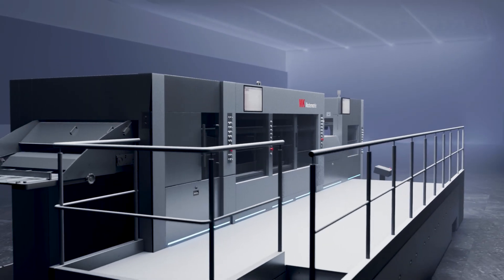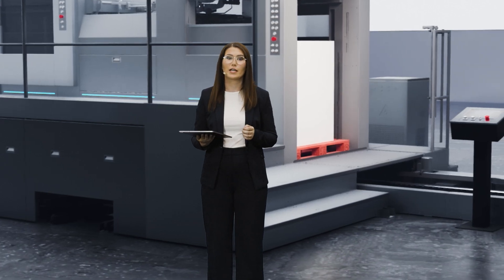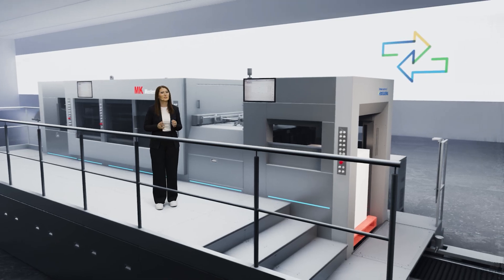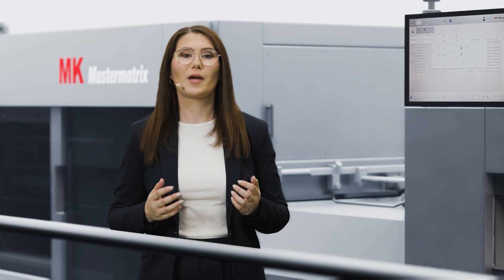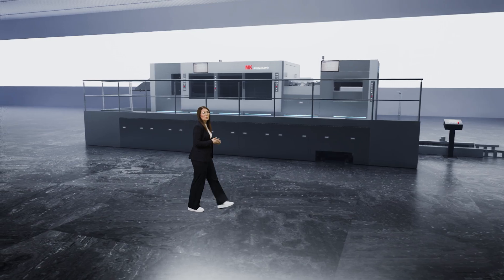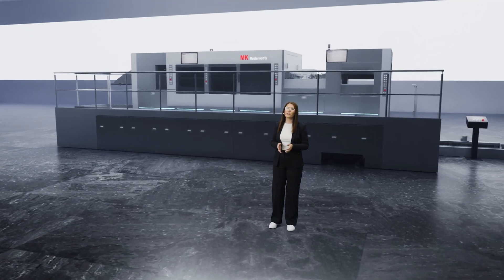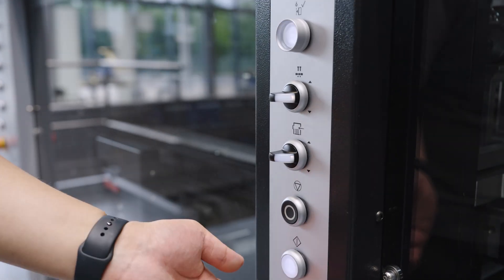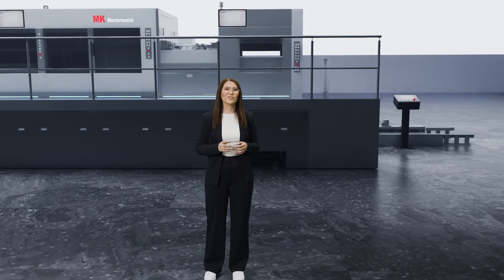The Big Reveal: Mastermatrix 106 CSB – Postpress is now fully integrated into the digital workflow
Discover the future of postpress with latest innovation of HEIDELBERG: the Mastermatrix 106 CSB.

In this reveal show of the new Mastermatrix 106 CSB, our Prinect expert Janine Schneider demonstrates how die-cutting is now fully integrated into the digital workflow – bringing unmatched transparency, efficiency, and future-readiness to your production.

✅ Fully connected postpress
✅ Seamless integration with Prinect
✅ Designed for the packaging industry of tomorrow

▬ Chapters ▬▬▬▬▬▬▬▬▬▬▬▬
00:00 Spot On
00:47 Introduction and positioning
01:46 Data Capture App
02:47 Prinect
05:06 QuickSet Device
06:13 HEIDELBERG Service
07:13 AI
08:22 Summary

► Spot on Prinect
     Fully connected in a digital workflow.
► Spot on QuickSet Device with Smartlight
     Faster changeovers through automation across all stations – with clear,
     color-coded status lights for intuitive, safe, and efficient setup.
► Spot on User Interface
     Intuitive, user-friendly machine operation.
► Spot on new design
     Now with a new look – inspired by the Speedmaster design.
► Spot on Service
     Trusted HEIDELBERG service – now also with MK Masterwork experts on board.
► Future Spot on Intelligent Assistant
     Coming soon: Step-by-step guidance through the die-cutting setup and
     tool change process.